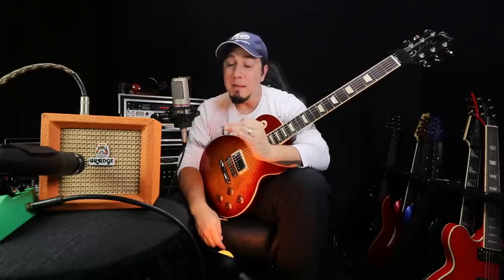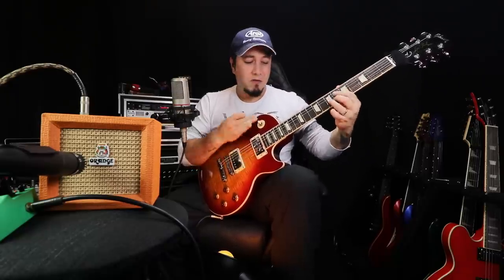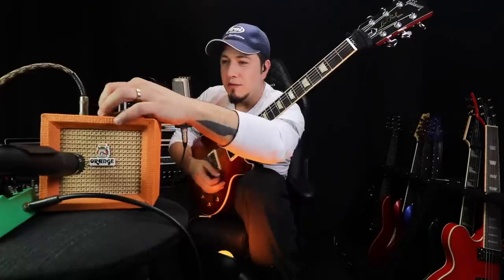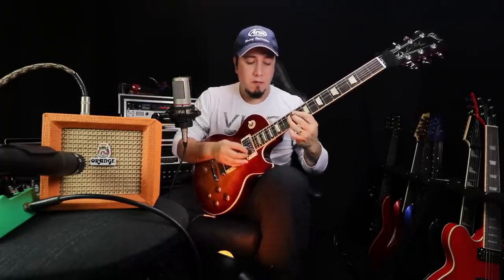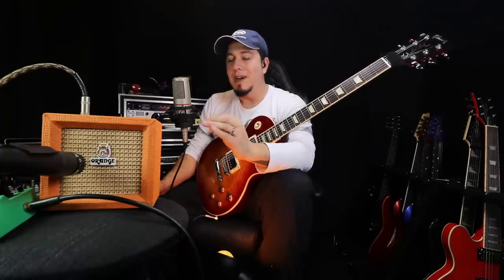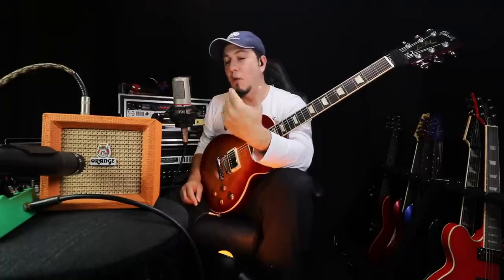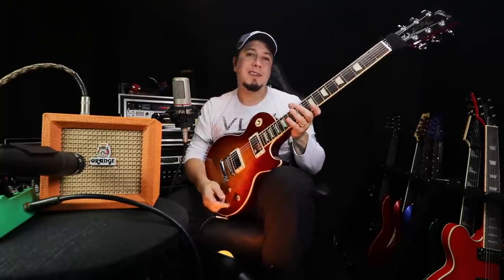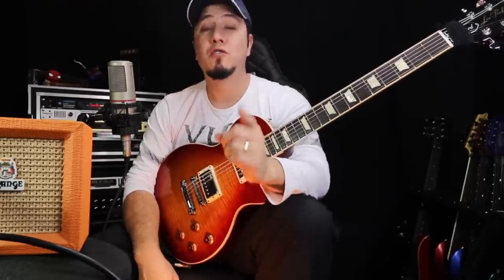Mini Amp Orange - Conseguimos Timbrar?